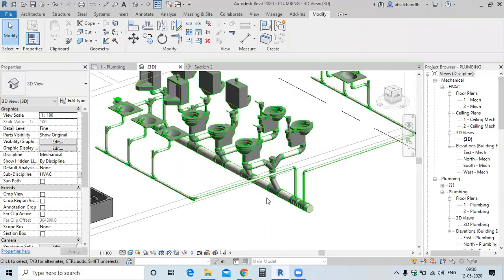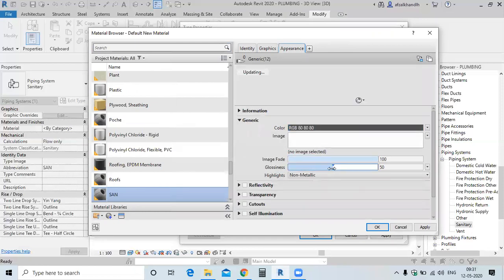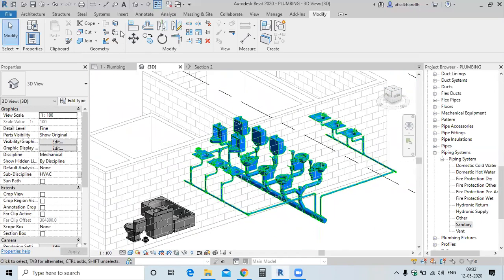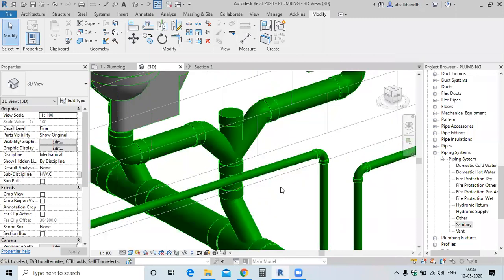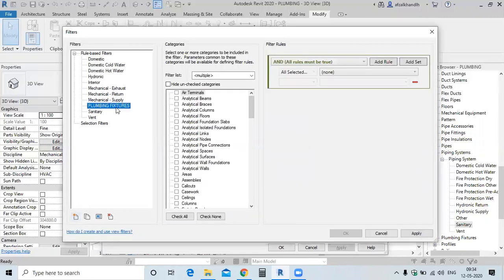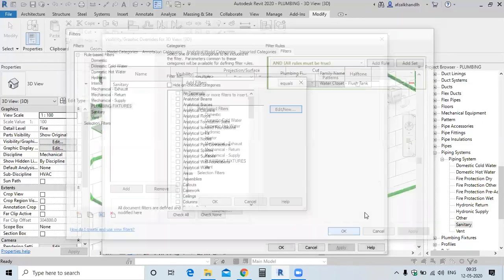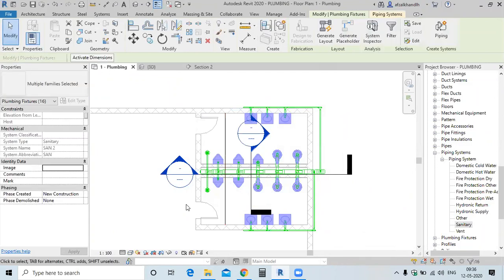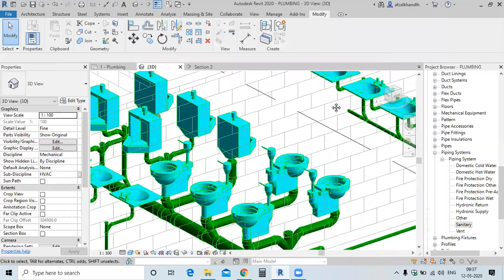How to apply View Filters For Plumbing Systems in Revit MEP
Unlock Your Potential in MEP & BIM by Enrolling in our Courses!

🔥 Explore Exciting Career Opportunities! Enroll in Our Comprehensive Courses Today! 🔥

My Online Courses :
1. The Ultimate Guide to HVAC Projects in Revit : Start to Finish

2. Step by Step Design & Calculation of Plumbing system - Part1/2 (Bestseller)

3. Step by Step Design & Calculation of Plumbing system - Part2/2

4. Step by Step Design of 950TR HVAC Plant Room in Revit MEP

You'll Also Get:
✔ 30 Days Money back guarantee. So Its a Zero Risk Investment.

These courses come with a 30 day money-back guarantee - so there's no risk to get started.